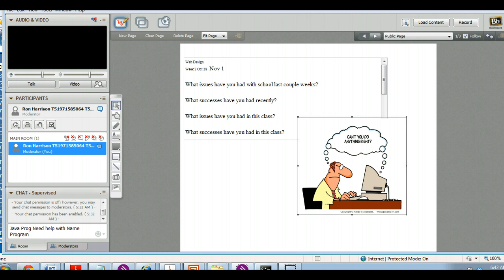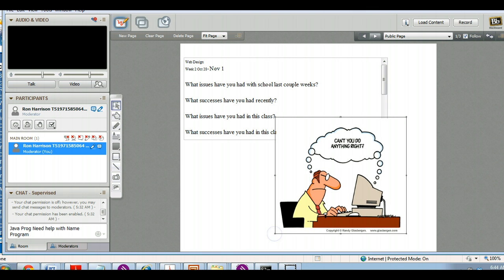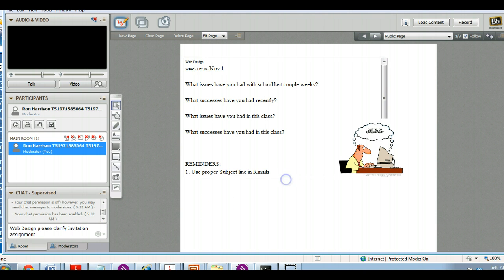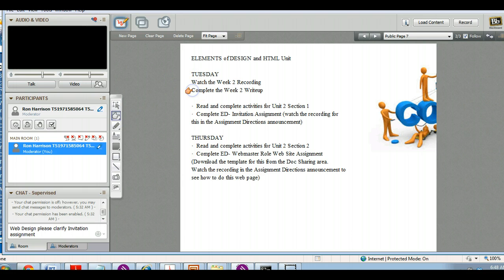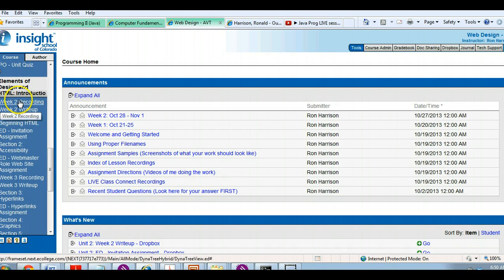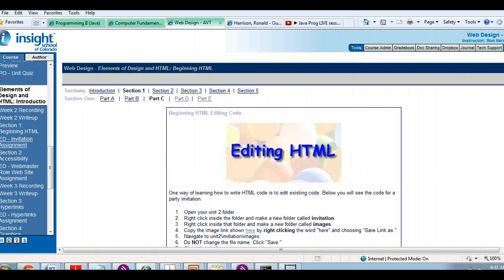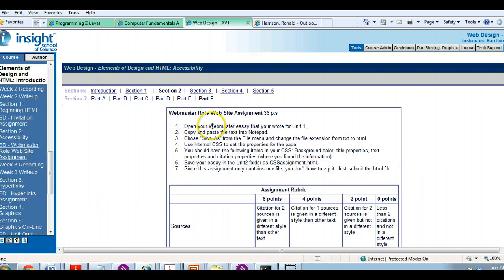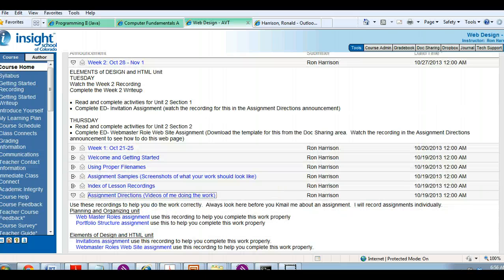Web Design Week 2 LIVE session recording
Web Design week 2 LIVE recording, The actual recording did not work so I made this just as I did with students in the LIVE session